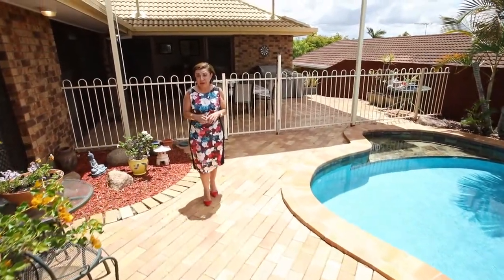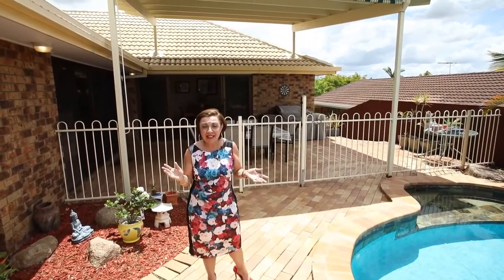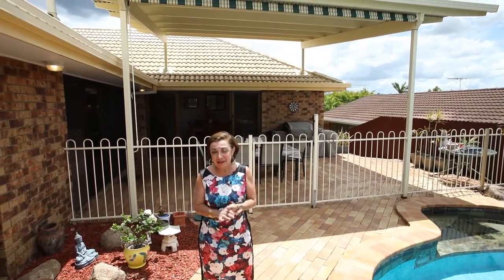21 Ustinov Cres, McDowall, Madeleine Hicks Real Estate Everton Park, Brisbane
Do you need two master bedrooms both with ensuites?

You have found it.  Perfect for adult children or parents who come to visit and need their own space. The large master bedroom has vaulted ceiling, polished floors giving it a feeling of grandeur.

The stunning alfresco area flows from the kitchen and meals area making it perfect for those lazy Sunday pool barbeques with family and friends.

You will Love!
4 bedroom with 2 master bedrooms both with ensuite
3 bathrooms
Modern Kitchen
Formal and informal living
Air-conditioning and fans
Sparkling in-ground pool
Alfresco area
New carpets
French doors
Private courtyard
Lots of storage
2 car accommodation

Ideal for enjoying a relaxed, easy care lifestyle, this low maintenance brick home benefits from a spacious, family-friendly layout with flowing, light-filled interiors. It offers excellent privacy and family separation, surrounded by easy care landscaped leafy surrounds.
The covered Entertaining area spills off the living and dining areas, adding an additional dimension of space and lending itself as the perfect place to sit, relax and enjoy watching the kids at play in the private in-ground pool.

Your new home is located 12 km's from the CBD and within the McDowall State School catchment area close to parks, walking and bike tracks, moments from grocers, cafes, boutiques, and bus to the city is conveniently located. This outstanding property will appeal to the discerning buyer seeking an uncompromised lifestyle in a high growth location!

Homes of this Quality rarely come along ask Madeleine how to make it yours NOW!